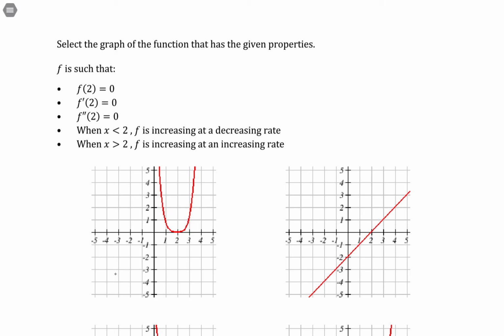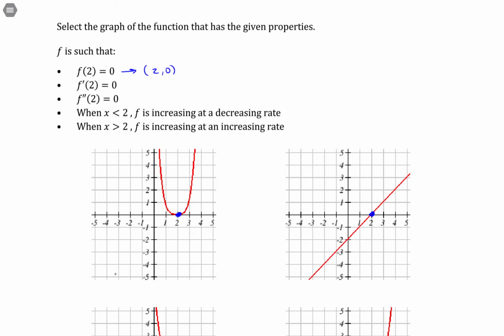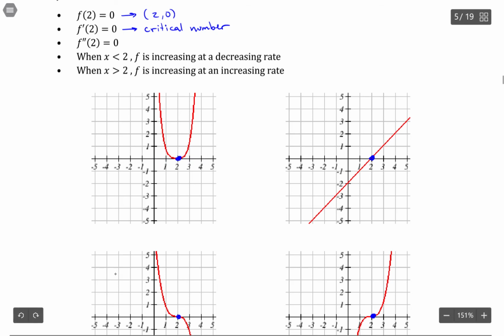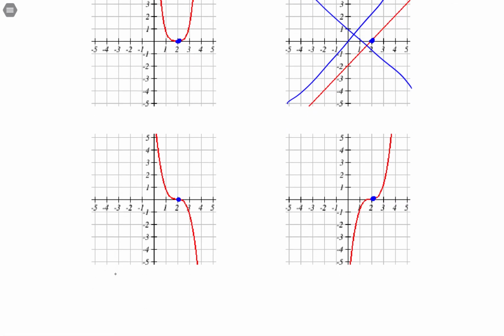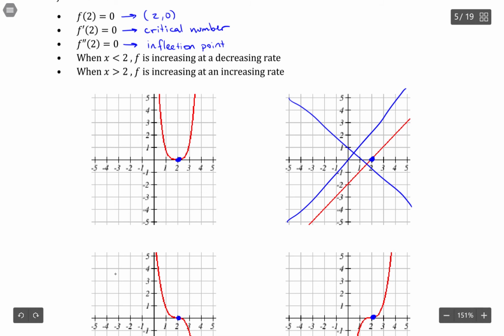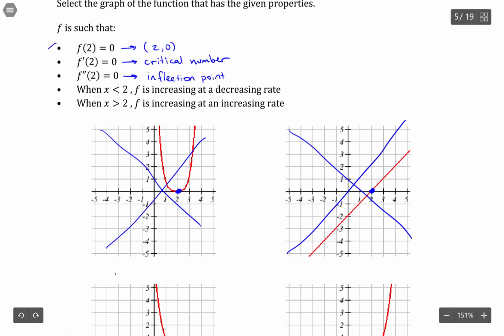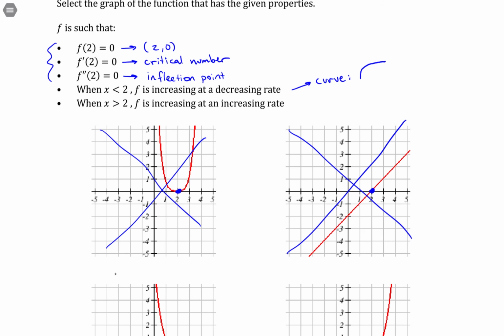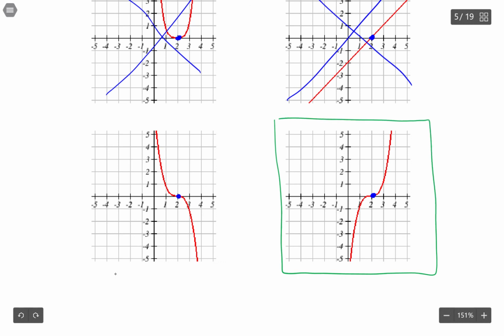Derivative Applications: Identifying Aspects of Graphs 3